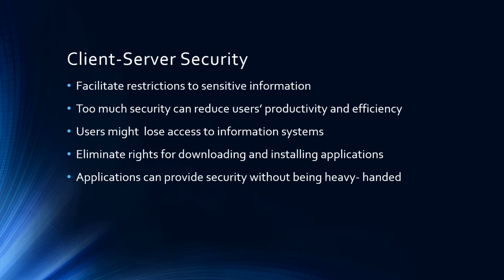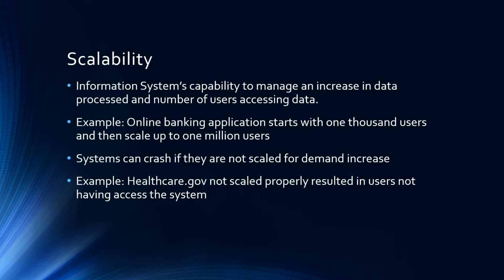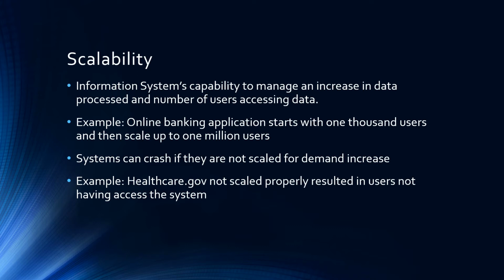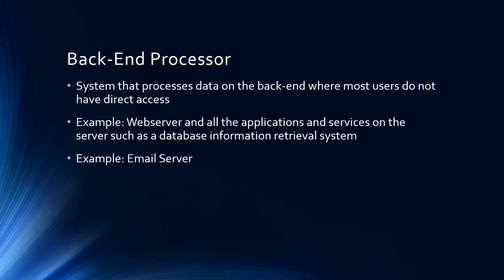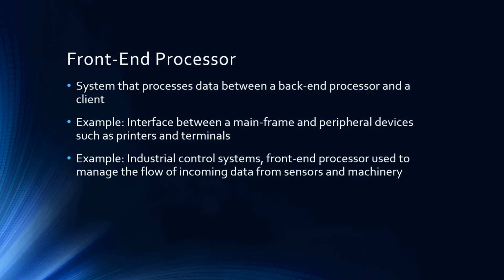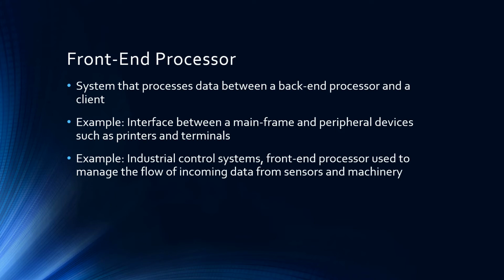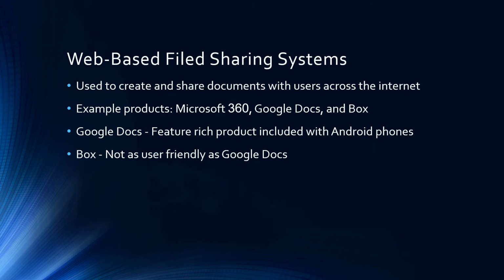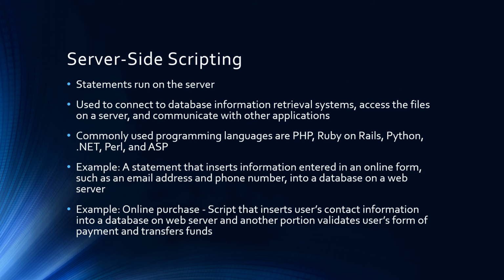Bohnhoff Assessment 4 2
This report provides answers to questions and provides examples regarding various aspects of client server and web-based database systems.